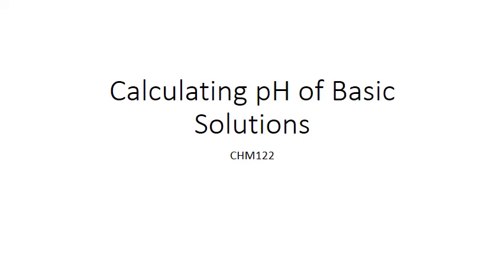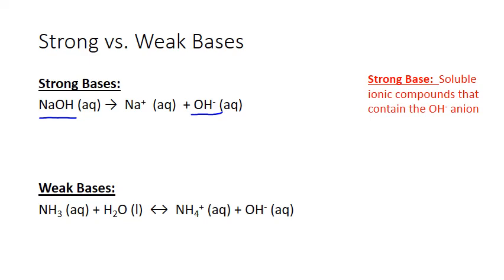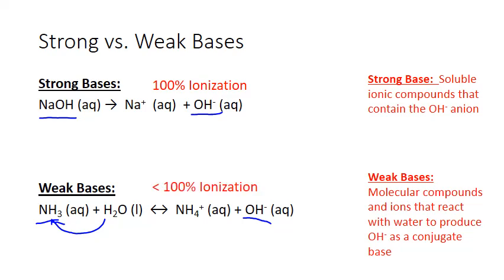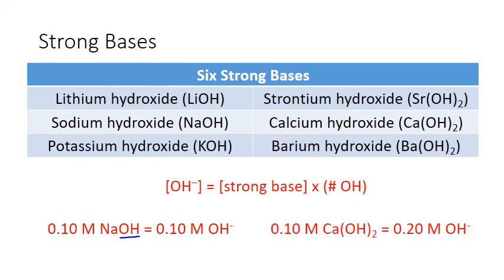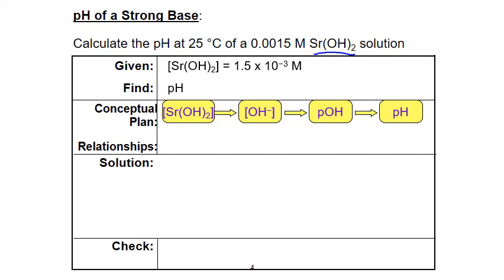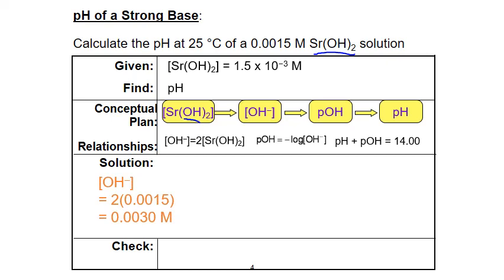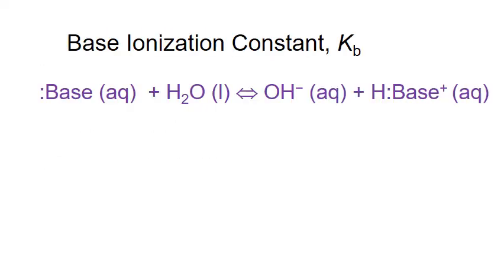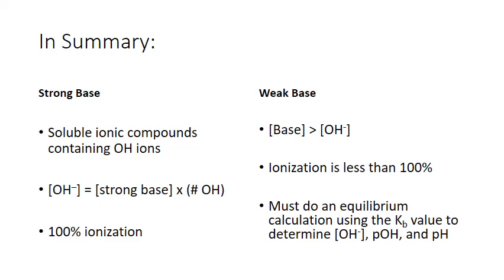CHM122 Unit 5 Calculating pH of Bases MWhiteJeanneau